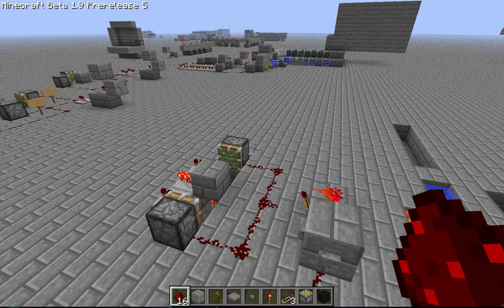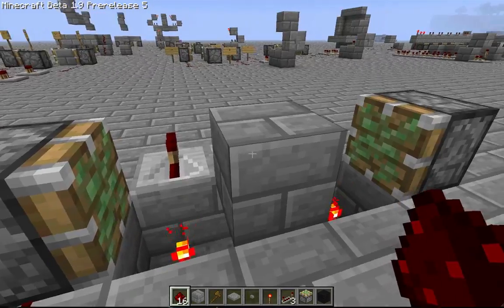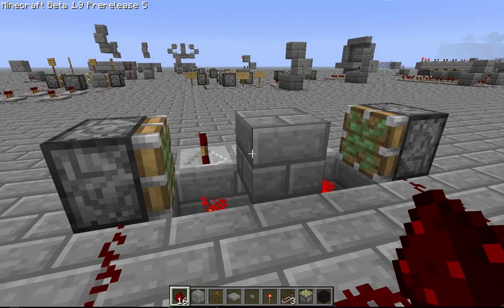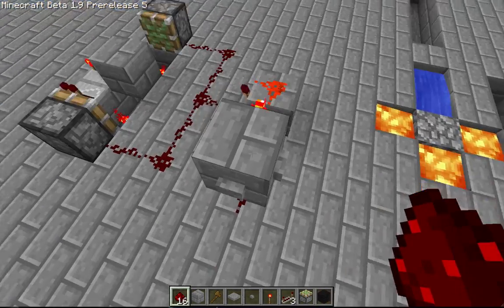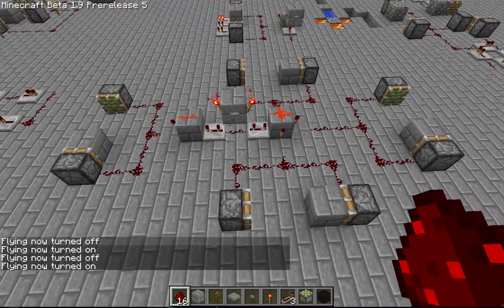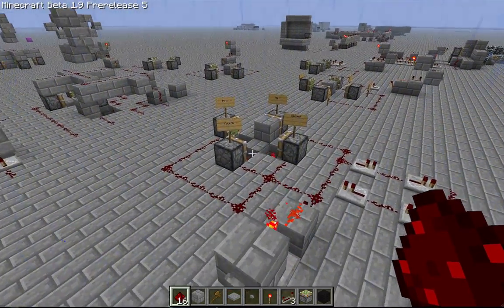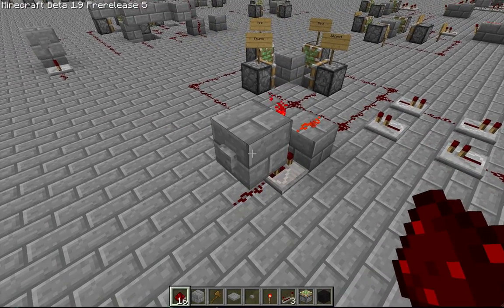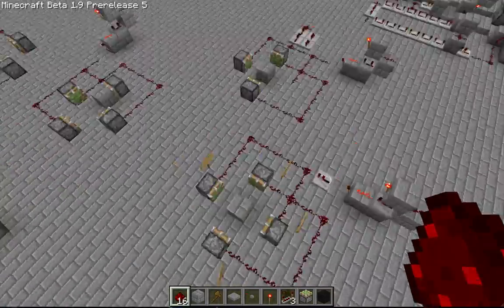Dual Monostable T Flip Flops Together = Triple Alternator?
Thought I would show you guys something interesting I stumbled upon.